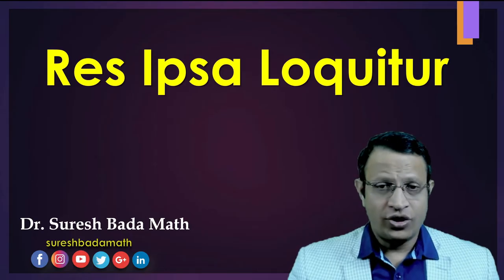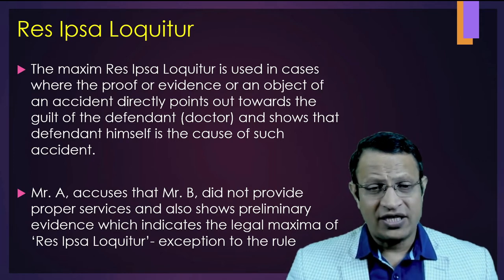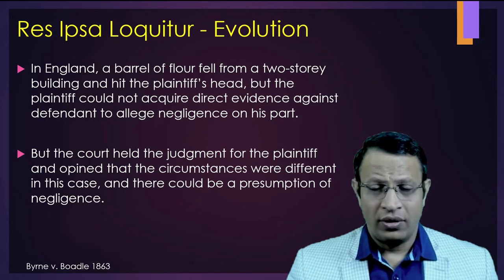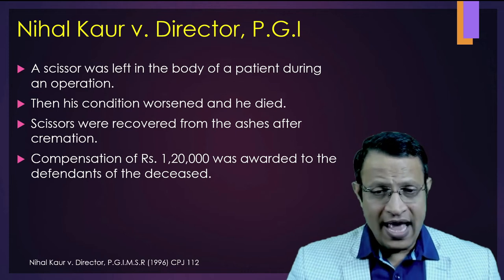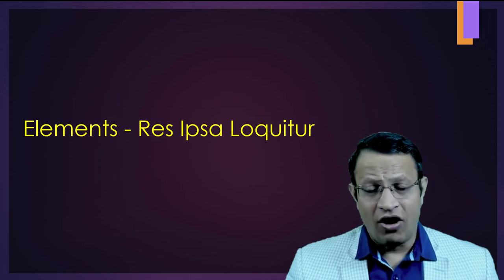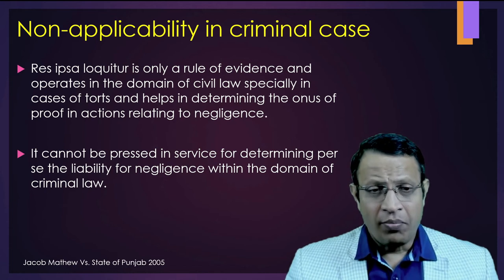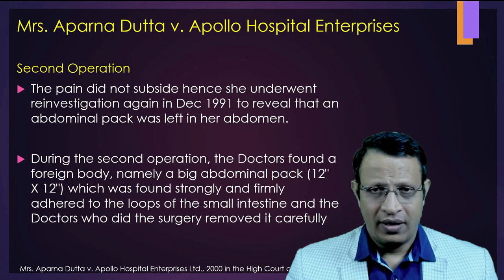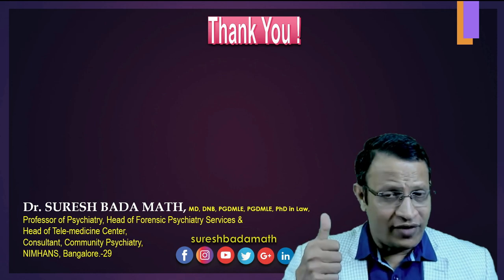Res Ipsa Loquitor [ Medical Negligence ] Medical Malpractice [the thing speaks for itself]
Res Ipsa Loquitur is a Latin phrase that means the thing speaks for itself. In the law of torts, it is a very popular doctrine. In cases, where the evidence is itself sufficient to prove the guilt of the defendant, the maxim is used there. So, the maxim points out any circumstantial evidence or an object which itself shows that an act has been committed. It shows that if the defendant was not negligent, the accident would not have happened.

The maxim Res Ipsa Loquitur is used in cases where the proof or evidence or an object of an accident directly points out towards the guilt of the defendant and shows that defendant himself is the cause of such accident. Mere proof of the accident does not prove the guilt of the defendant and so in such cases, this maxim cannot be used. It is a rule of evidence and not a rule of law.

Elements
To prove a res ipsa loquitur claim, an injured party must show three elements:

1) That the accident was of a sort that does not normally occur without someone’s negligence

2) That the accident was caused by an instrumentality within the defendant’s exclusive control and

3) That the accident did not happen due to any voluntary action by the injured party.

Process

Once you establish negligence in a res ipsa loquitur case, the burden shifts to the defendant to disprove their own negligence. Some defenses that they may use include the following:

a) There are possible alternative causes of the plaintiff’s injury that are not negligence based
b) The plaintiff may have been partially at fault for what happened
c) The plaintiff did not name all the possible causes of the injury
d) The instrument that caused the injury was not under the defendant’s exclusive control
e) There are other defendants who could be responsible for the plaintiff’s injuries

The doctrine is often used for patients to get financial compensation for injuries sustained in a surgical procedure. You do not know what happened when you were under anesthesia. While you may have expert witnesses, they can only do so much to explain why the injury occurred.

Much of the information is under control of the doctor, and they will try to keep it from coming to light because it will make them liable.

When a doctor leaves a surgical instrument in the body, it would be a clear case of res ipsa loquitur. There can be other injuries, that may be unexplained. The fact that they happened, along with expert testimony, could be enough to prove negligence on the part of the doctor.

Like any other personal injury case, you may be entitled to the following damages when you can show negligence through the application of res ipsa loquitur:

- Medical treatment
- Lost wages for time missed from work
- Pain and suffering
- Loss of enjoyment of life
- Scarring and permanent disfigurement
- In some cases, you may even be able to obtain punitive damages in these cases because what happened is so outrageous and extreme

Res ipsa loquitur is a legal doctrine used in personal injury cases to establish that a defendant acted negligently. It allows a judge or jury to presume negligence when the facts of a case show that an accident occurred and there is no other explanation for it but for the defendant’s acts. The doctrine of res ipsa loquitur has been adopted by most jurisdictions in India.